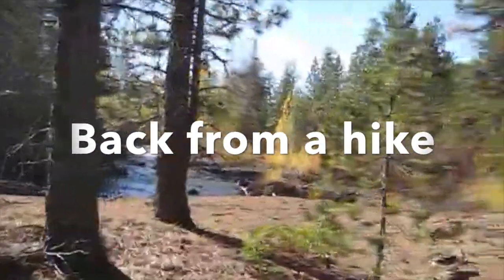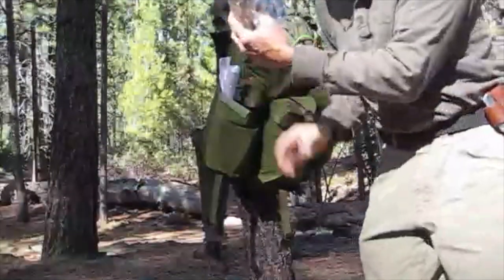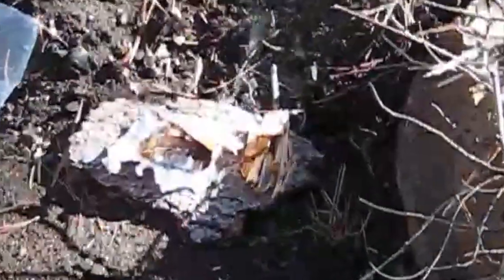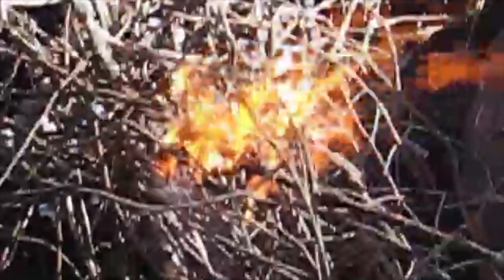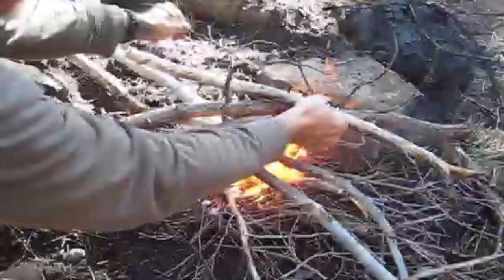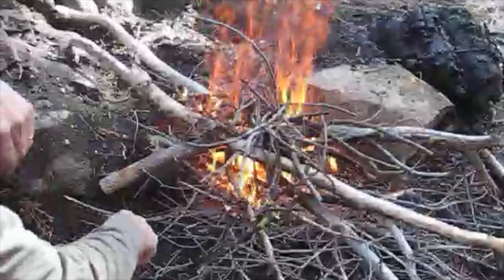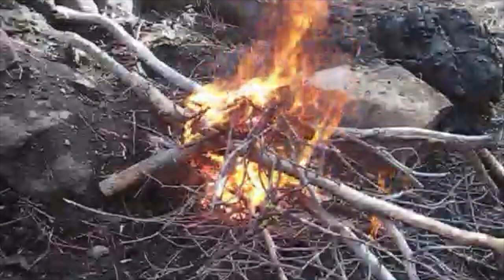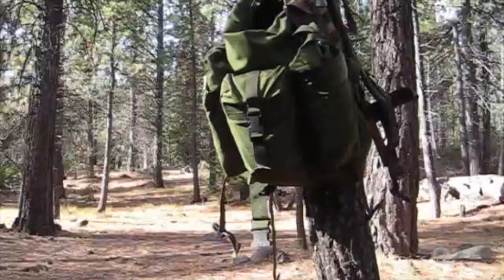pack adventure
This video is about pack adventure